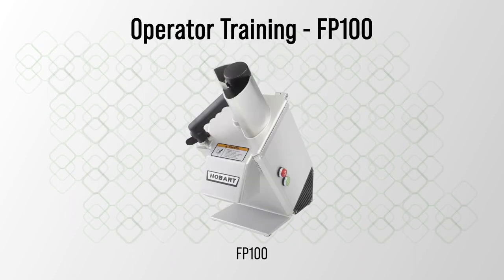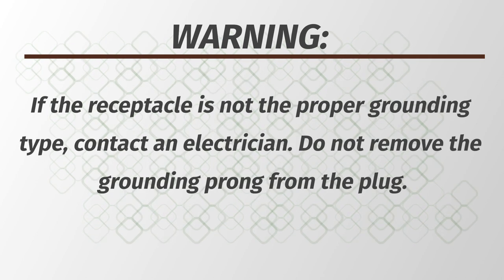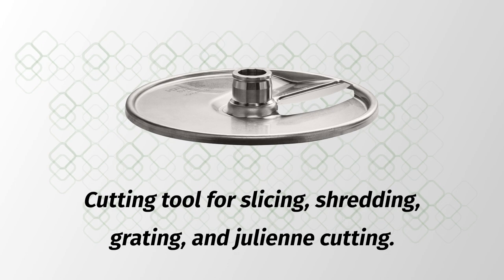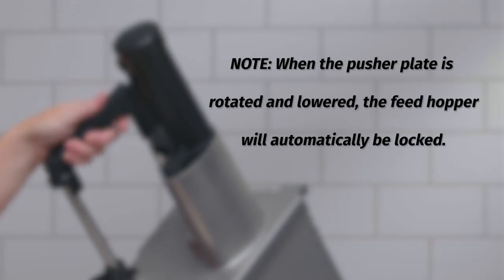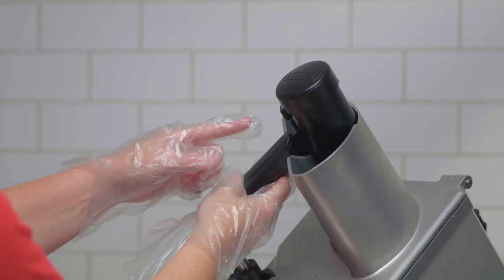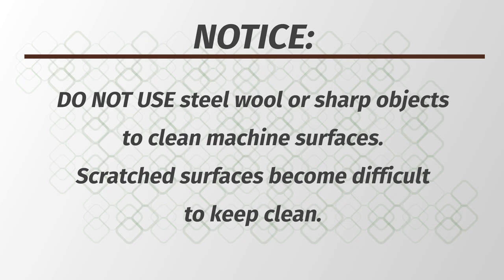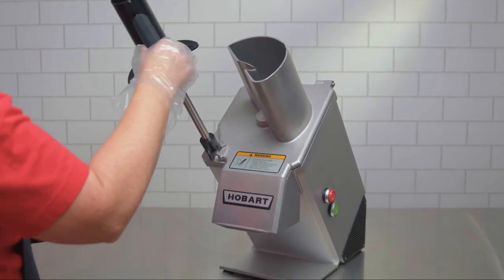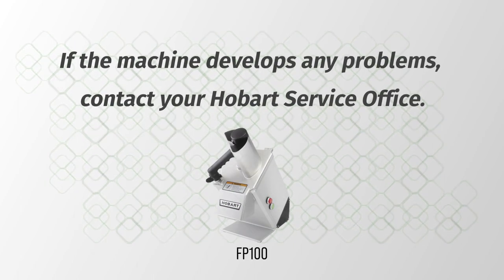Hobart FP100 Food Processor Operator Training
This is the operator training for the Hobart FP100 food processor. Save time with this powerful commercial food processor that can process up to 11 pounds of food per minute.